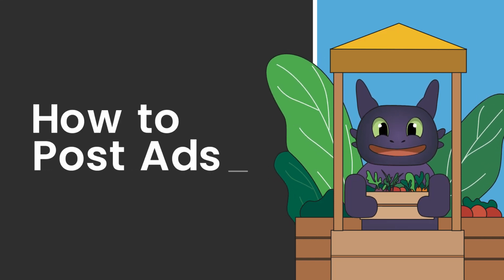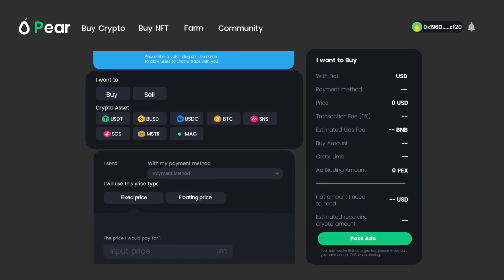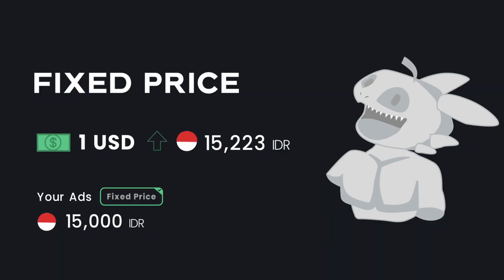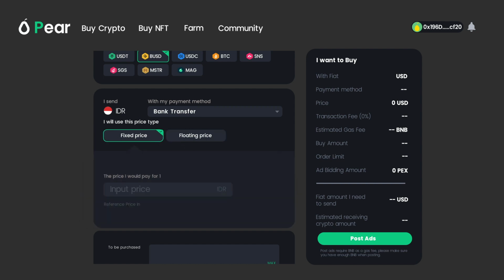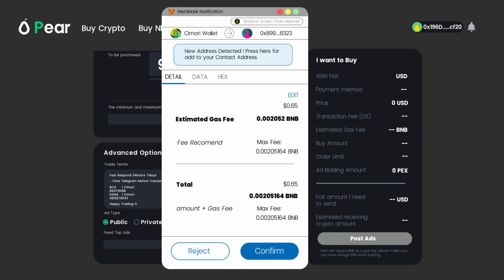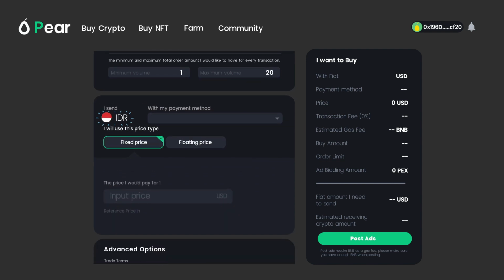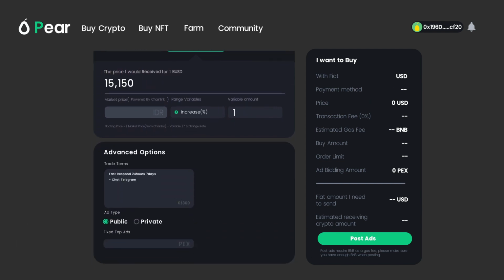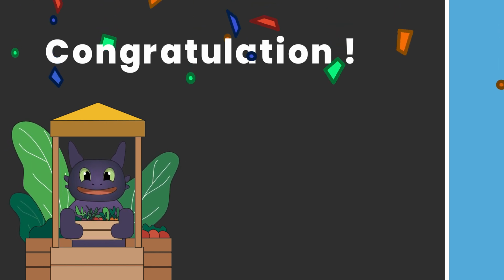How To Post Ads on PearDAO Marketplace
Ready to buy or sell your favorite cryptocurrencies? Look no further than PearDAO's easy-to-use platform! In this video, we'll show you how to post ads to buy or sell crypto on PearDAO. Our step-by-step tutorial will guide you through the process, from  setting up your ad and executing a successful trade. Discover the benefits of using PearDAO's platform to buy and sell crypto quickly and securely. Join the PearDAO community today and start trading with confidence!